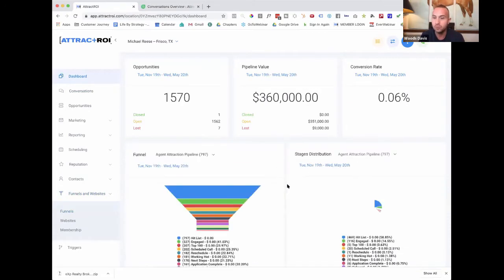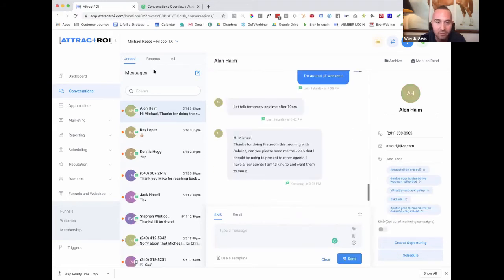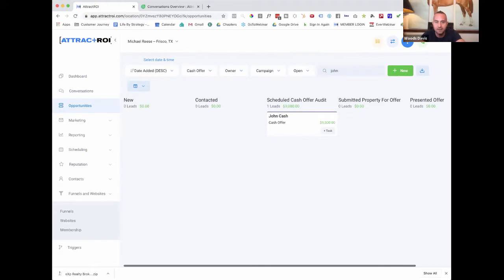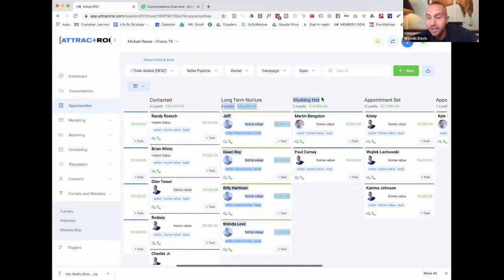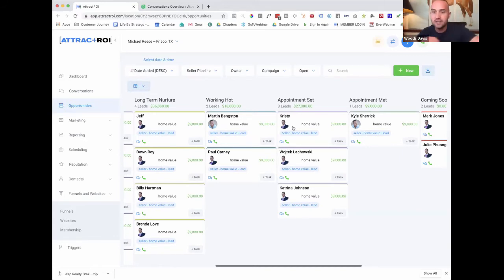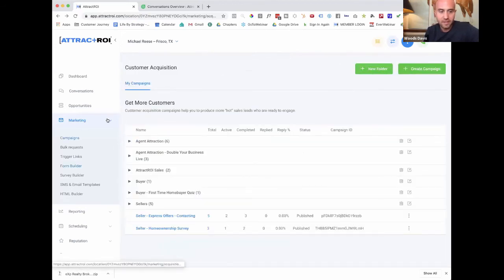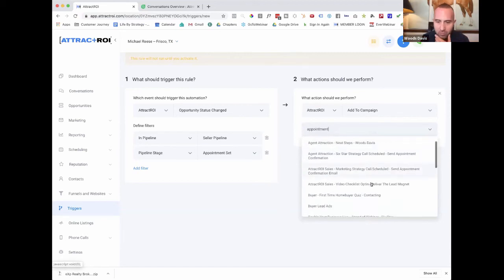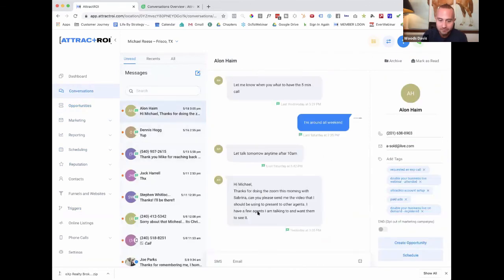Strategy to Work Your Leads